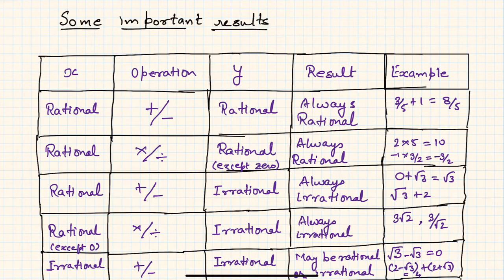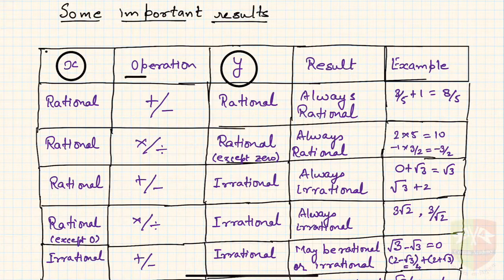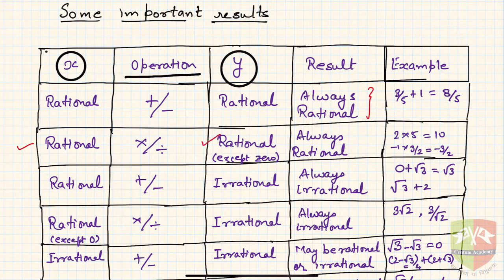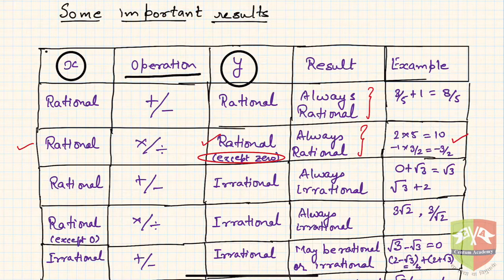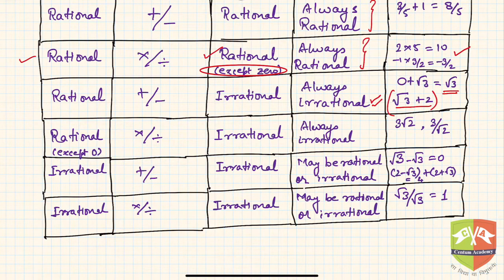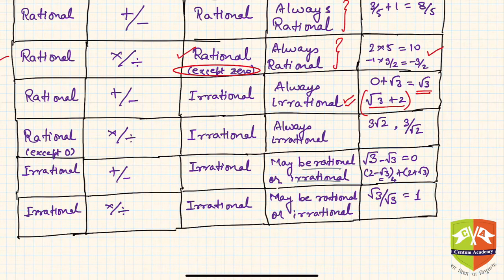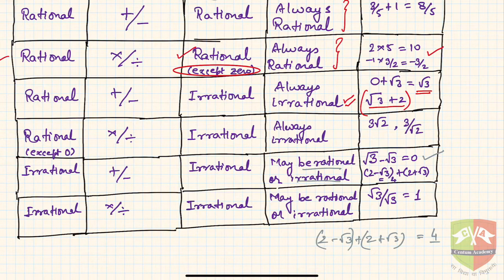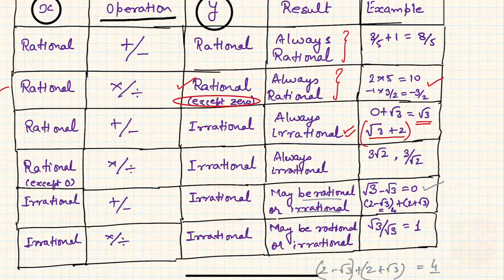NUMBER SYSTEM: 13. Some important results on irrational numbers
Chapter Name:  Number System
Topic:Some important results on irrational numbers
Grade: IX
Author: Tushar Sinha
Rational plus Irrational is Irrational
Irrational plus irrational is not necessarily irrational and other results.